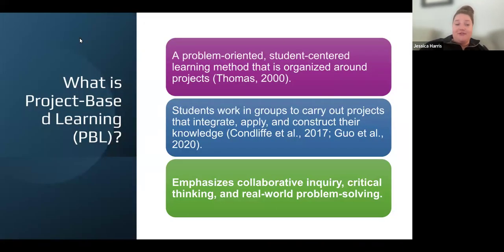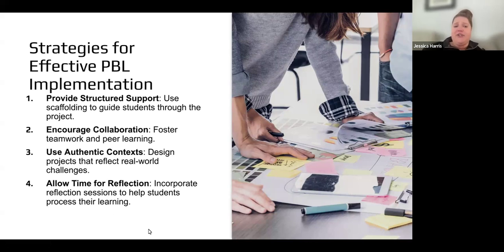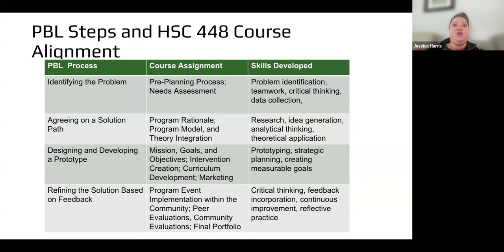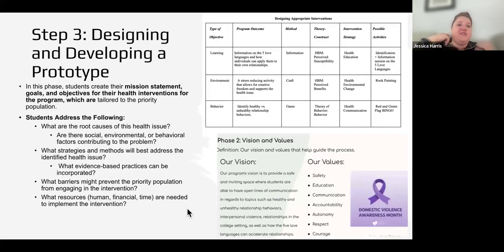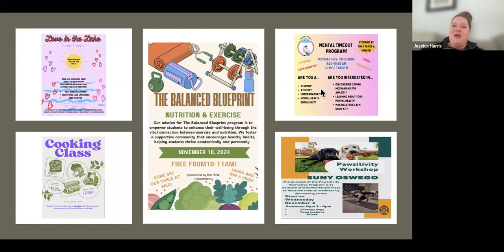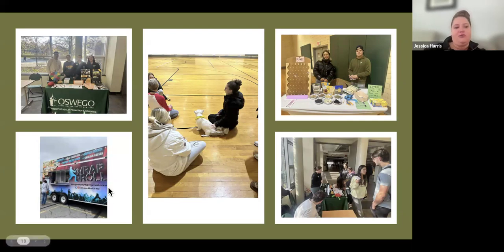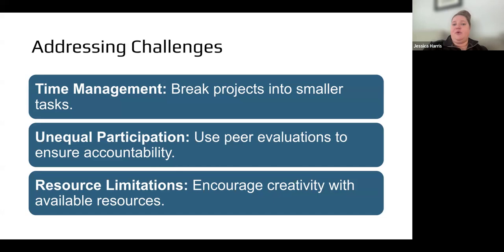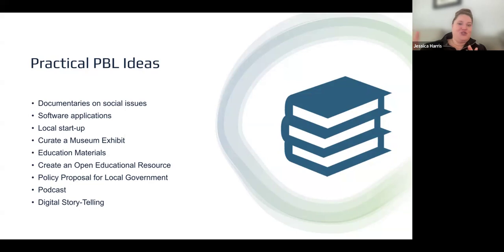Session 10: Classroom to Community: A Project-Based Learning Approach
Presenter: Jessica Harris

This session showcases a successful project-based learning approach used in a health promotion course to provide students with real-world experience in program planning and implementation. We’ll cover practical strategies for incorporating hands-on projects into the curriculum, enabling students to design and launch impactful initiatives.